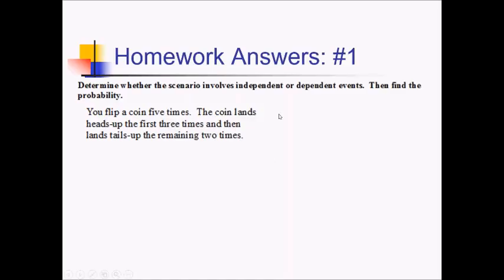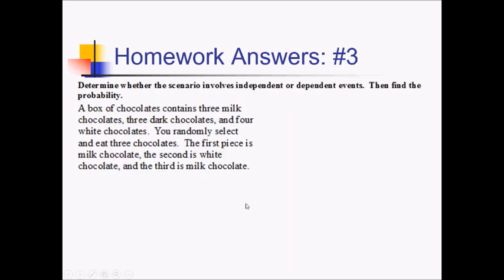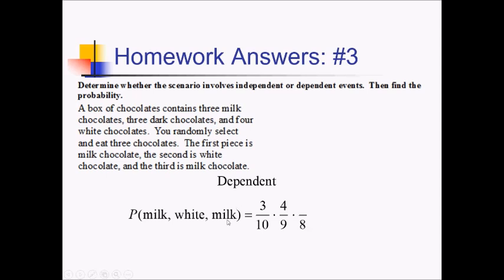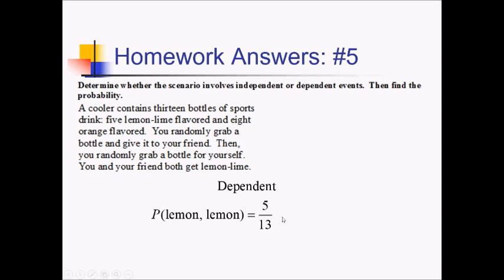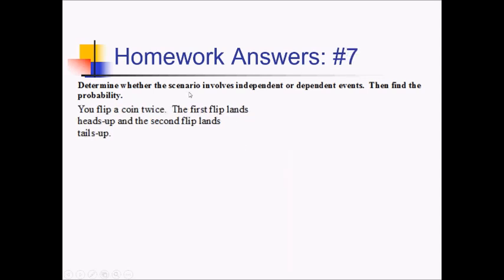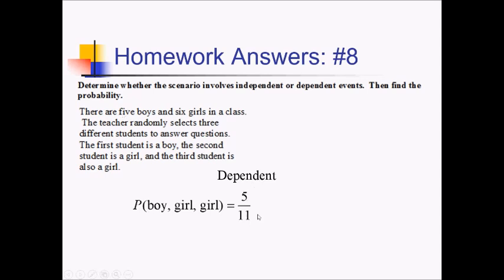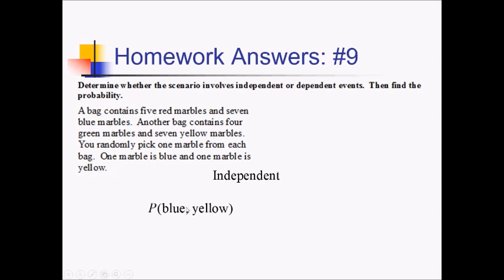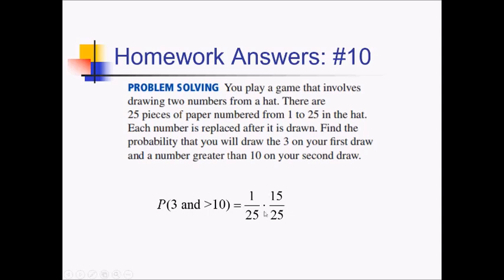Independent and Dependent Events: Problem Set #2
Worked problems showing how to find probabilities of dependent and independent events.

Go here for a PDF and handout to go along with this video